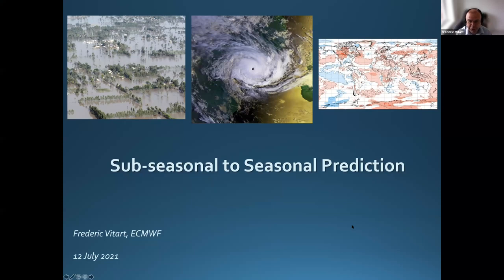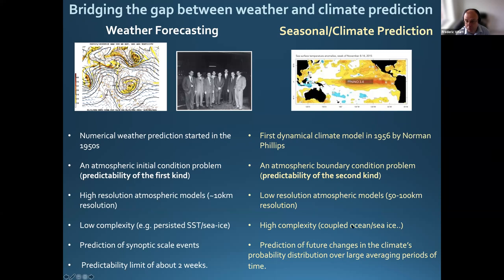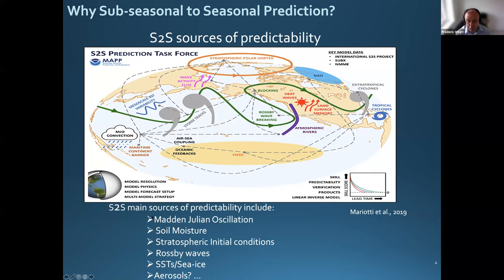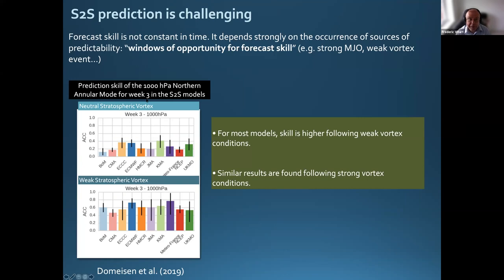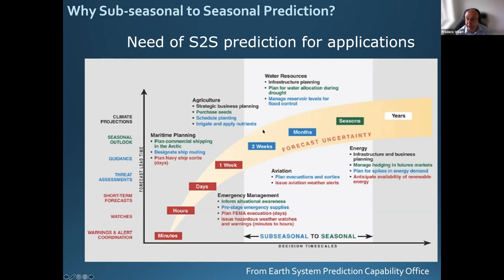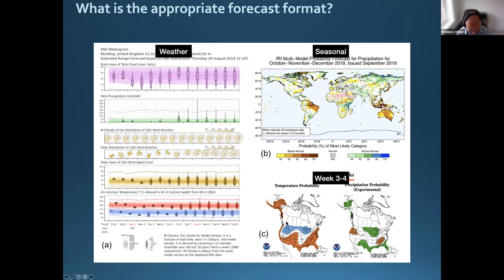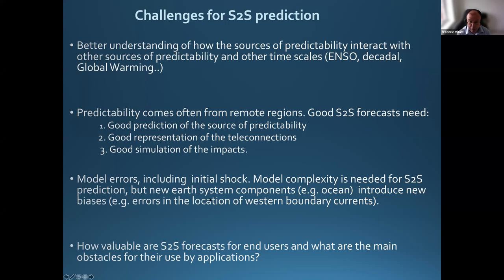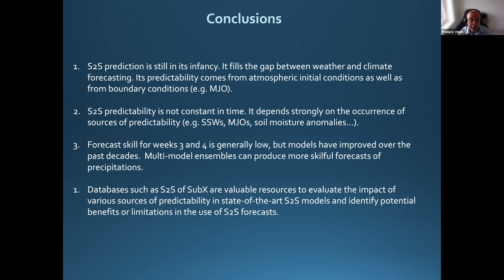01 Sub-seasonal to Seasonal Prediction - Frederic Vitart - ASP S2S Colloquium 2021